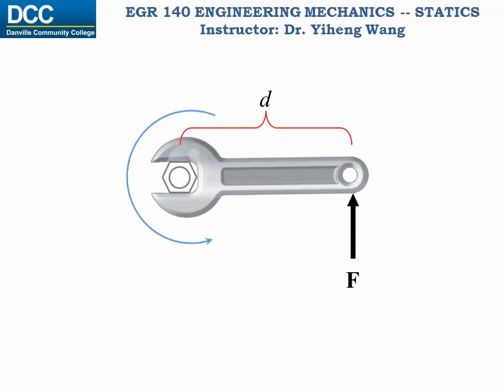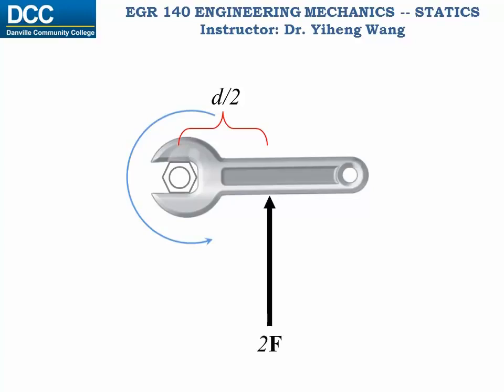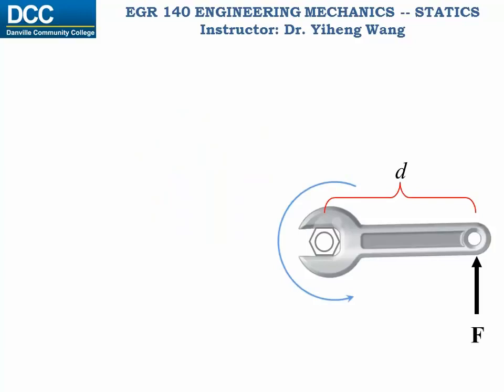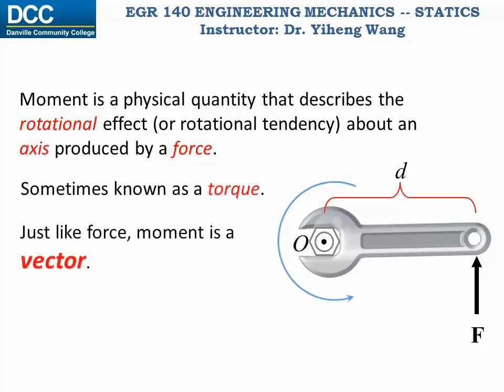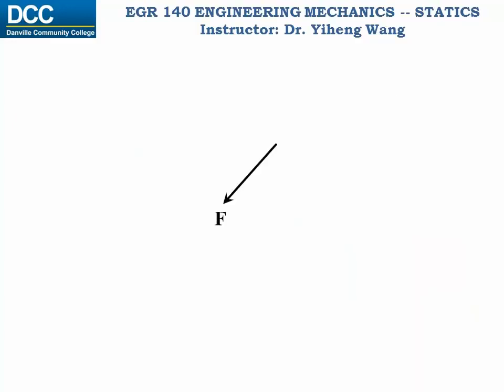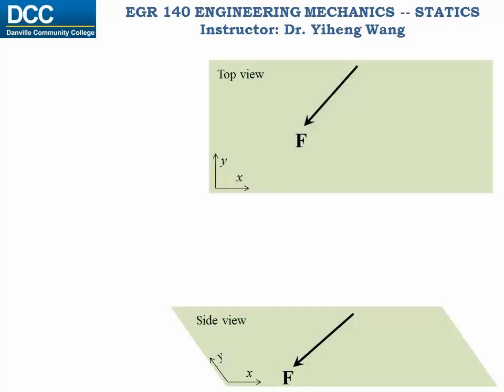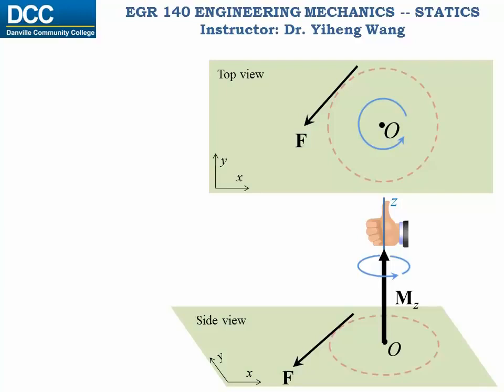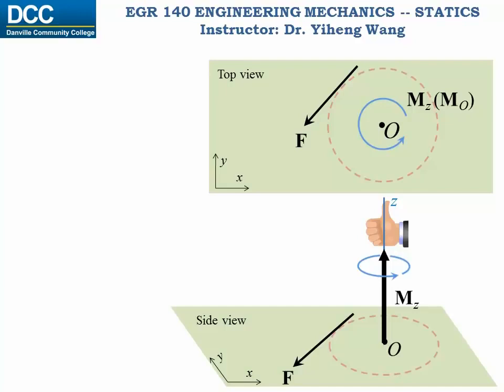Statics Lecture 10 What is moment of a force 0